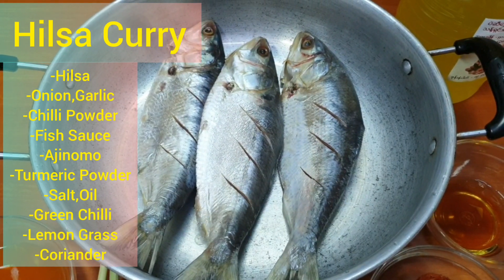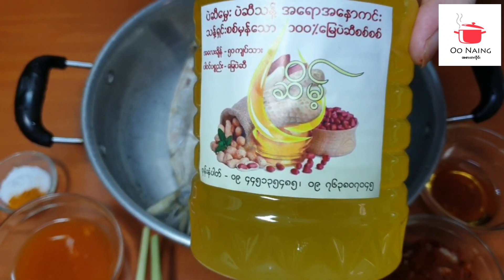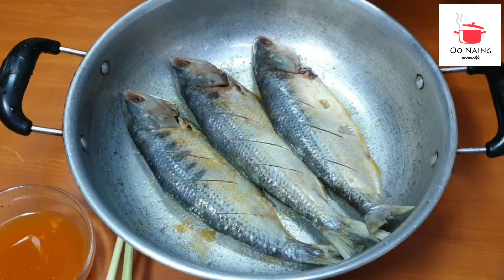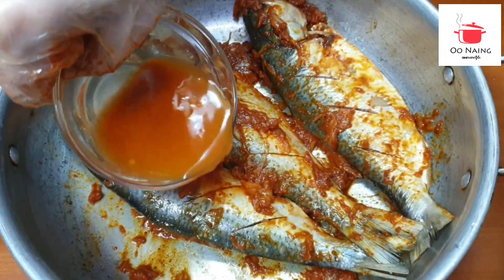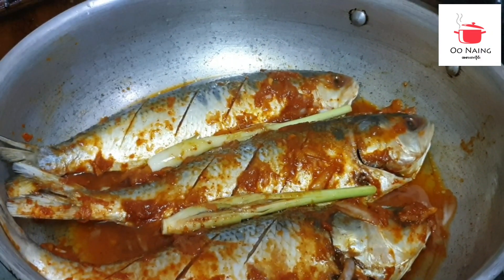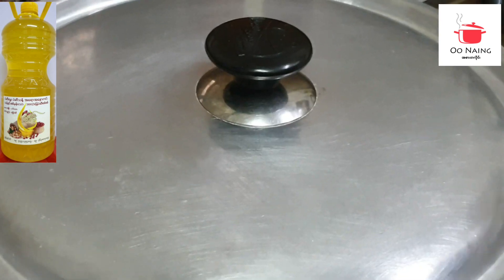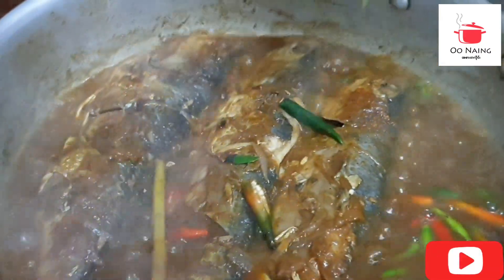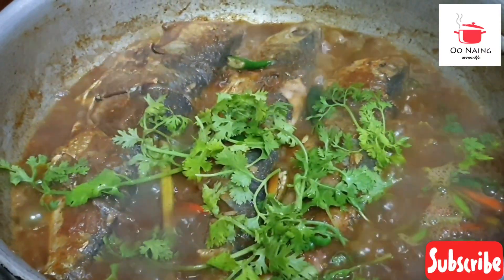ငါးသ​လောက်​ရေချန်ဆီချန်(Hilsa Curry)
ငါးသ​လောက်အ​ကောင်​သေး​လေး​တွေဆို​ပေဆူဆူဖြိုးဖြိုးရှိလို့ စားလို့​ကောင်းပါတယ်
အရိုး​ကြောက်တတ်တဲ့သူ​​တွေဆိုရင်​တော့အ​ကောင်​သေးရင်ချက်စားဖို့အဆင်မ​ပြေပါဘူး ,အခုလိုလုံးချက်တာလေးကလည်းအနံ့​လေးကစွဲ​ဆောင်မှု့ရှိပြီး အရသာ​ကောင်းလွန်းတာ​ကြောင့်ထမင်းမြိန်​စေပါတယ် အား​ပေး​နေကြတဲ့အစားတလိုင်းပရိတ်သတ်ကြီးကို​ကျေးဇူးအများကြီးတင်ပါတယ်ဗျာ။

ပါဝင်ပစ္စည်းများ,

-ငါးသ​လောက် ၃​ကောင် =၆၀သား
-ကြက်သွန်နီ                 =၂လုံး
-ကြက်သွန်ဖြူ               =၃မွှာ
-အ​ရောင်တင်မှုန့်           =၂စပဇ
-စပါးလင်                      =၂​ချောင်း
-ငံပြာရည်                     =၃စပဇ
-Ajinomoto                =၁လဖဇ
-နနွင်းမှုန့်                      =အနည်းငယ်
-နံနံပင်                         =၅ပင်
-ငရုတ်သီးစိမ်း               =၁၅​​တောင့်
-ဆား                            =၁လဖဇ
-ဆိမ့်​မြေပဲဆီ                 =၅ကျပ်သား

Oo Naing A Sar Ta Line ကိုဝင်​ရောက်ကြည့်ရှု့သူများအားလုံးကျန်းမာချမ်းသာ​ဘေးဘရာ​ဝေးကွာကြပါ​စေဗျာ။